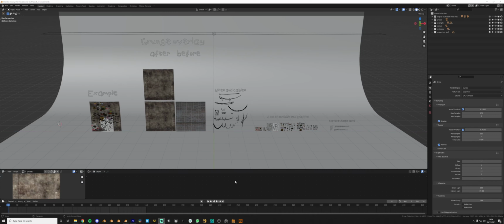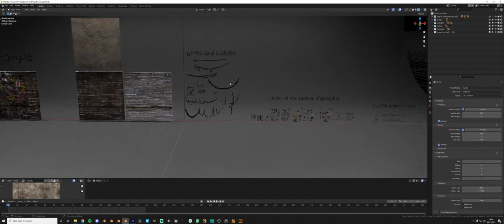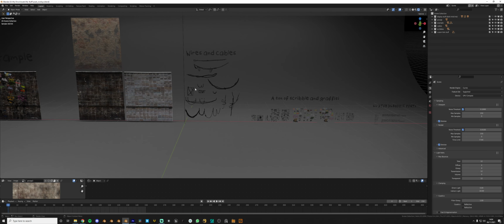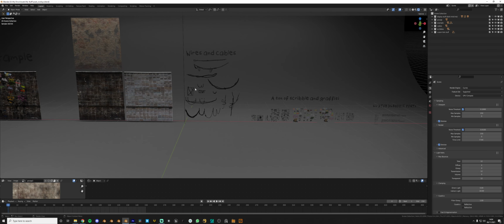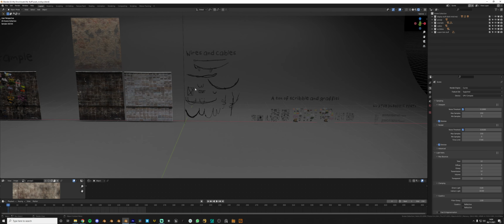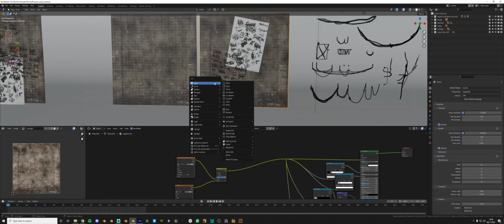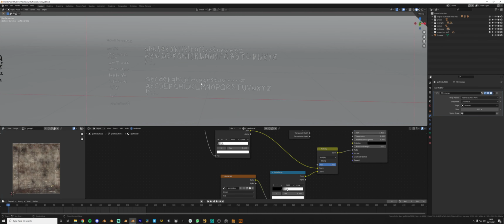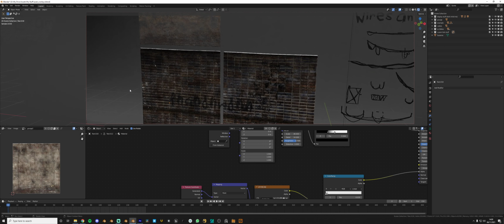Asset: Overlays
Here's a little asset pack I made that should hopefully help with adding more character to your scenes. Feel free to use these in whatever you want :)